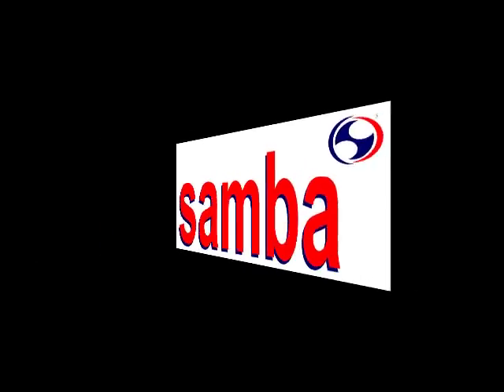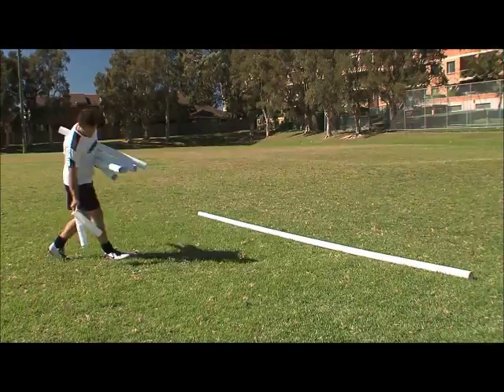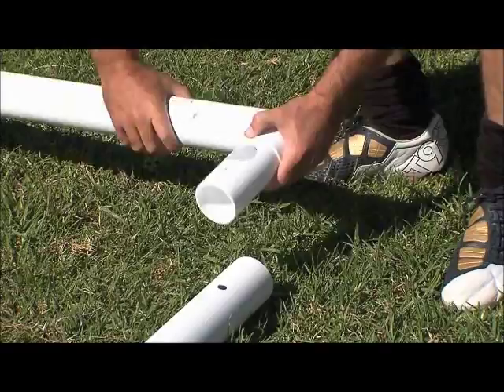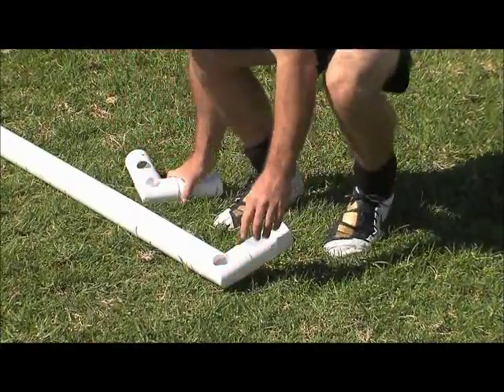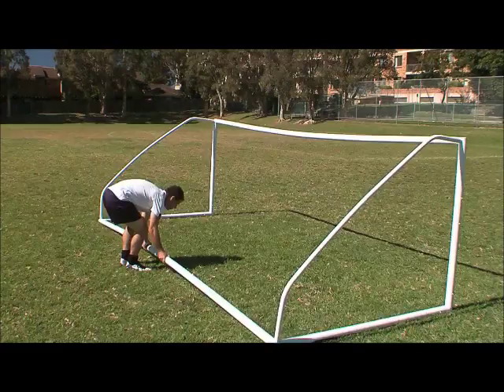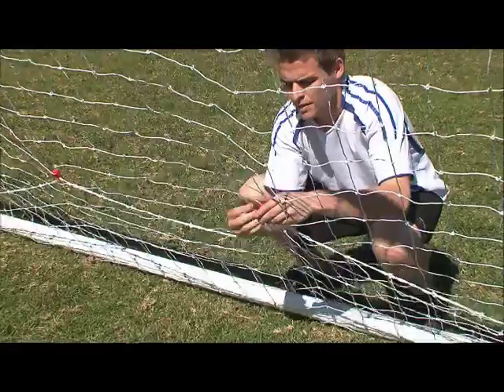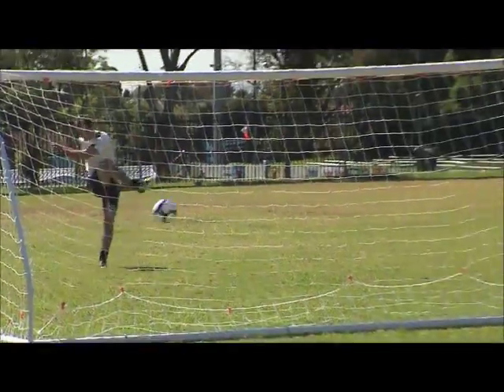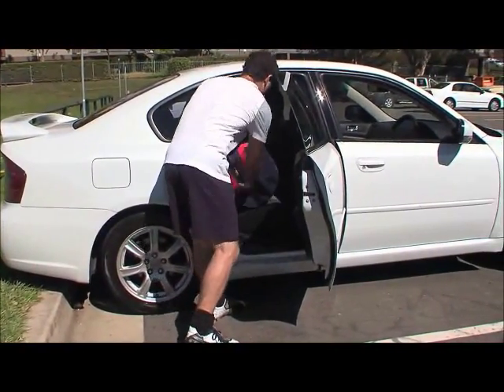Samba Match Goal Assembly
Samba Match Goal assembly video